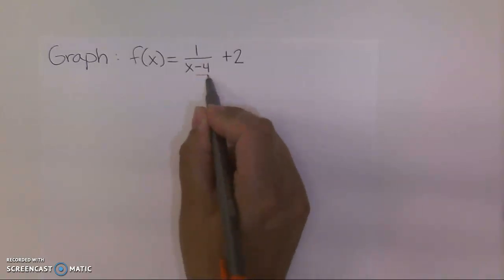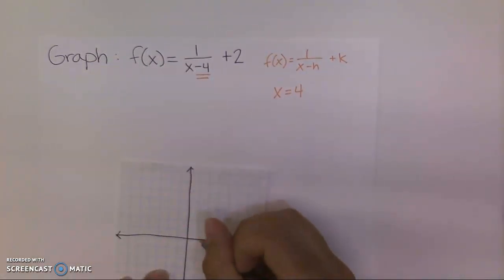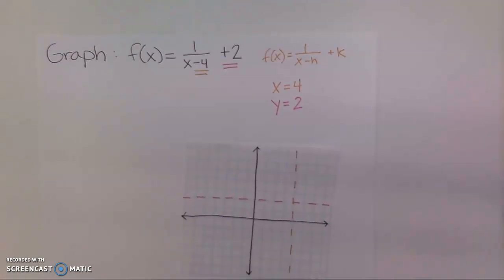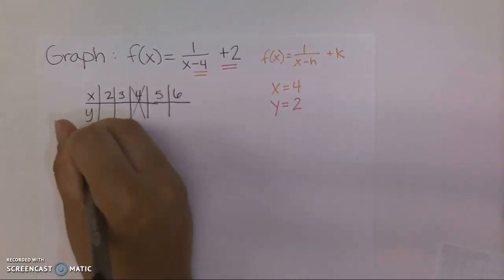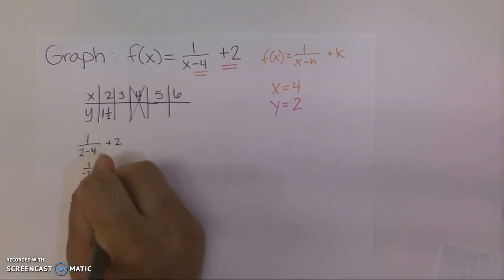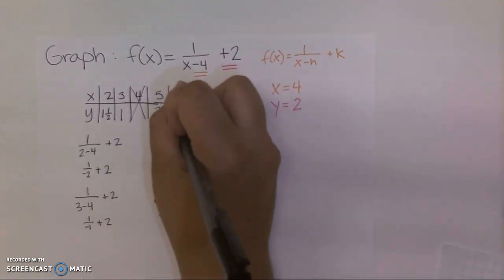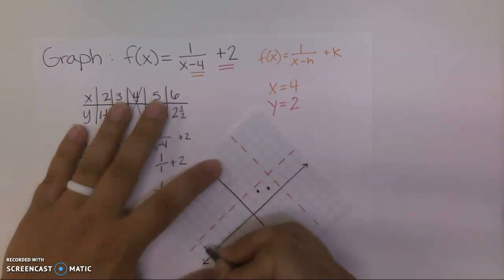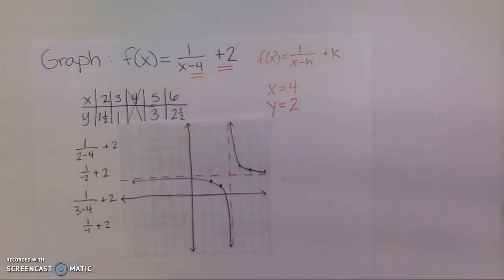Graphing Rational Functions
How to graph a rational function using asymptotes